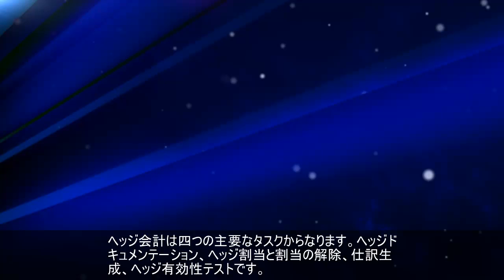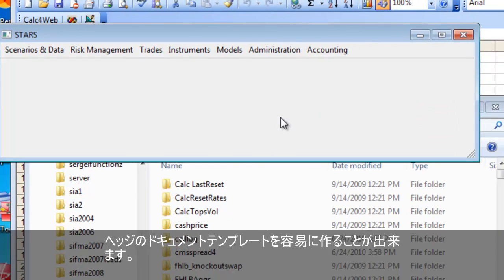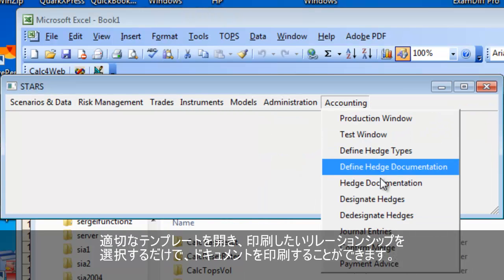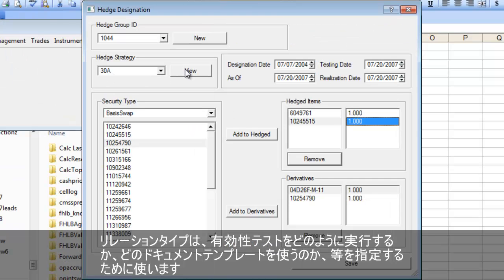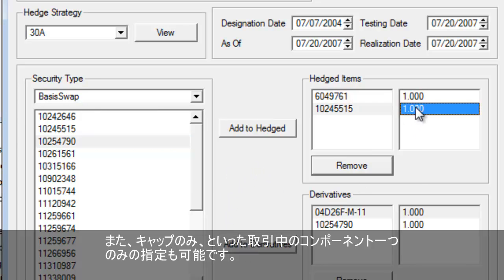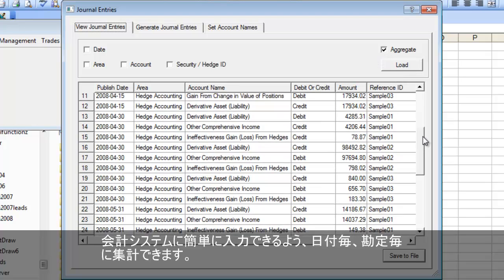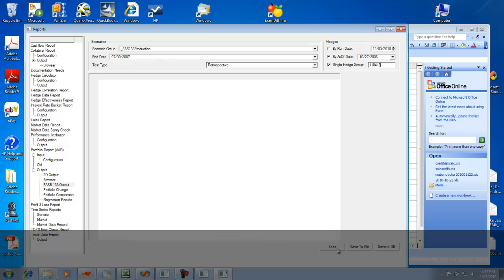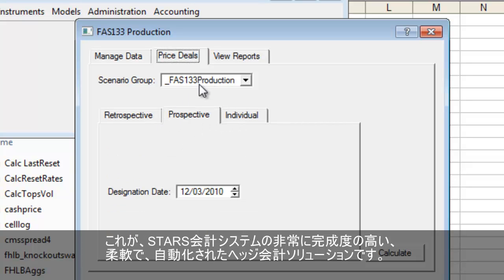hedgeaccounting_cc.mp4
Savvysoft STARS Accounting demo for hedge accounting. English with Japanese subtitles.